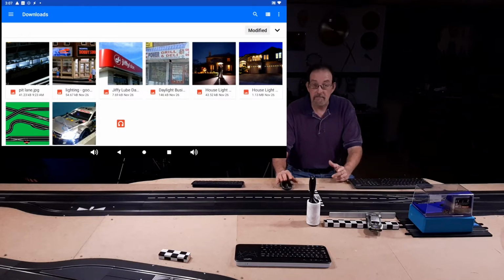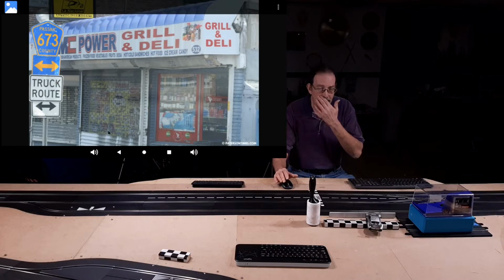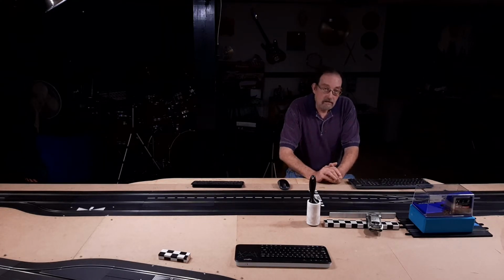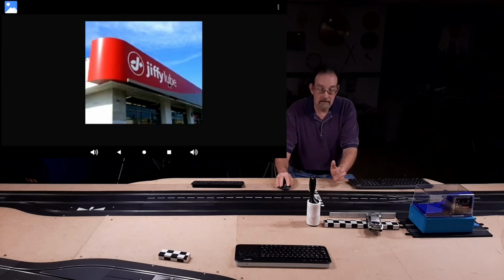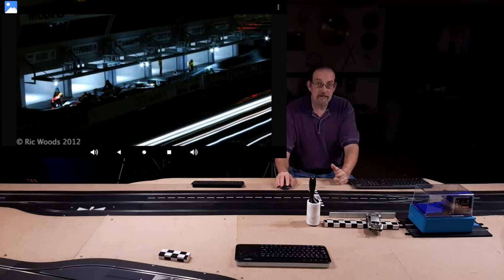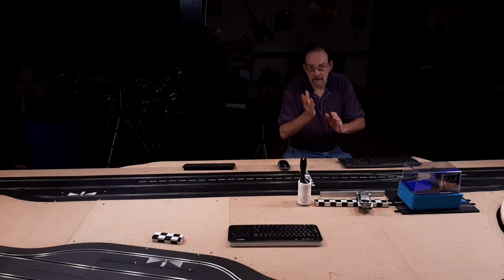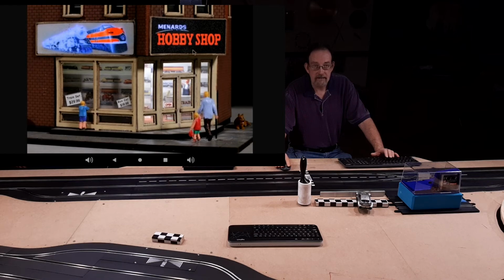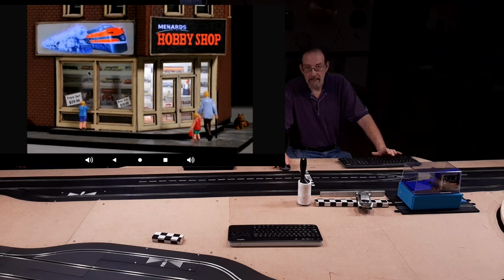Glendale 65 - Episode 20 - Structure Lighting (Part 1 Commercial Structures)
Looking at structure lighting, and how we see things in the real world.